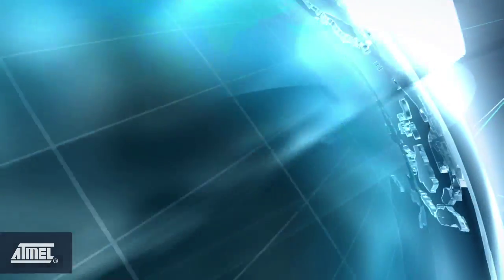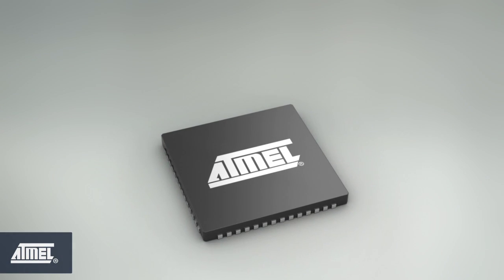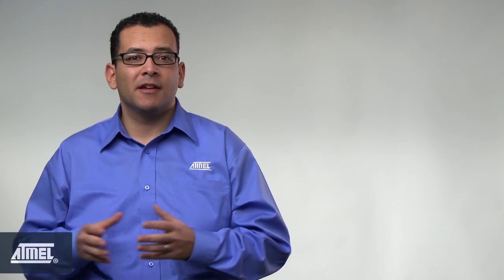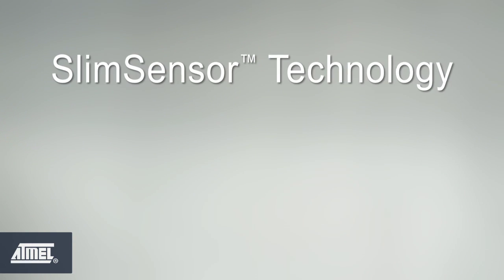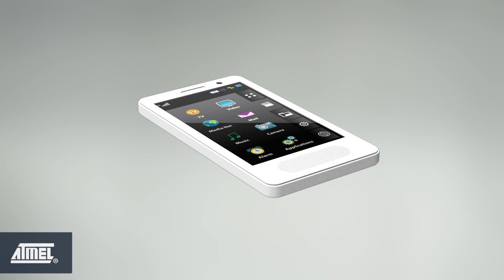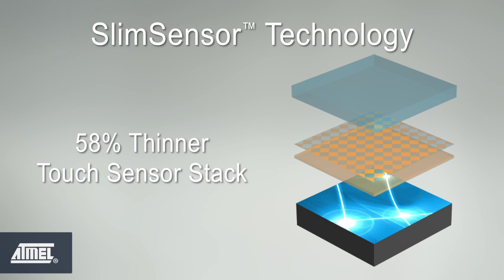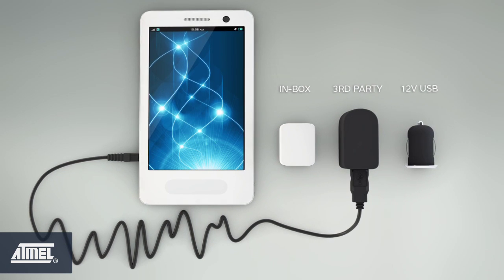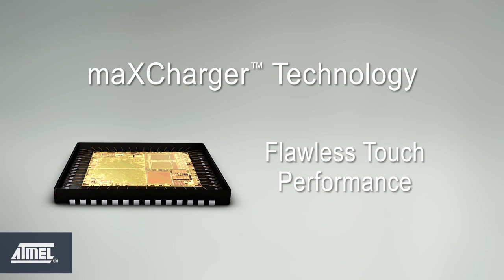maXTouch S Series Devices: Create What You've Always Imagined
Atmel's new maXTouch® S Series touchscreen controllers enable system designers to create a new breed of mobile products. With rich features and intelligent algorithms, the devices support ultra-slim and light form factors, immersive responsiveness, vivid displays, exceptionally long battery life and multiple ways of capturing user input.